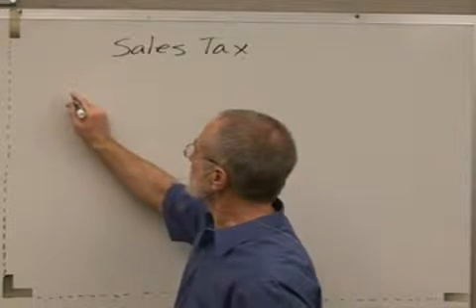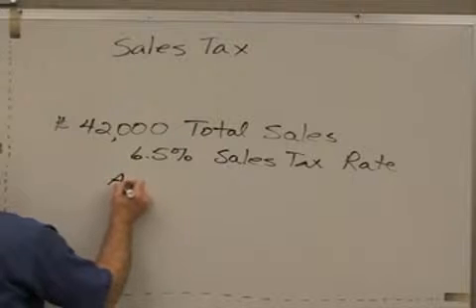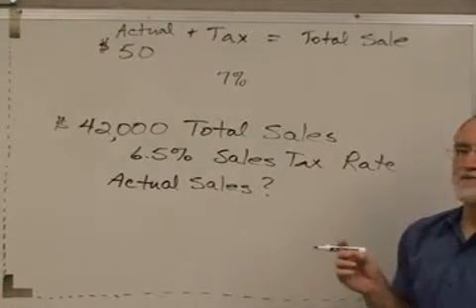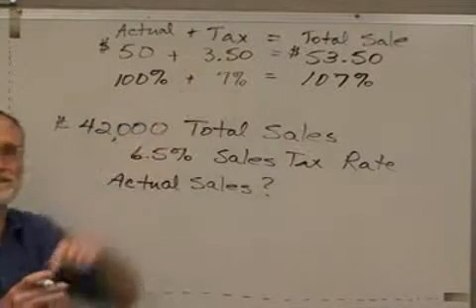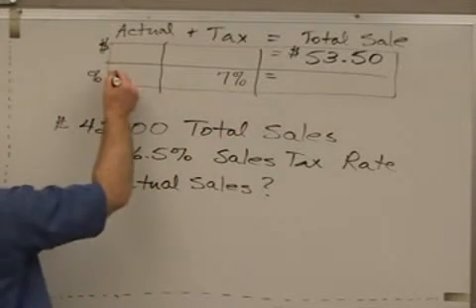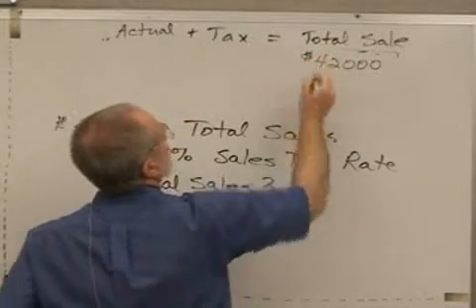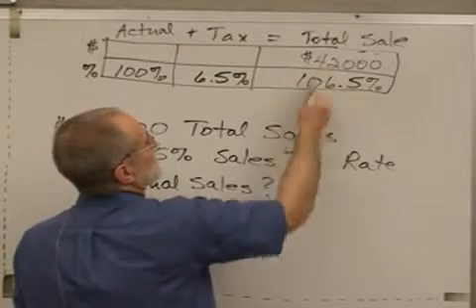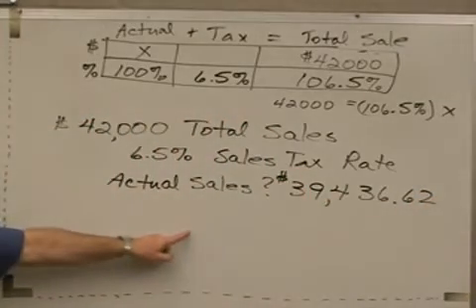19 A, Sales Tax 8;18